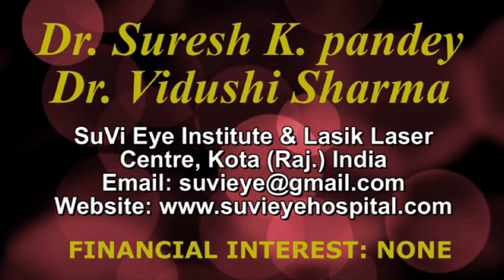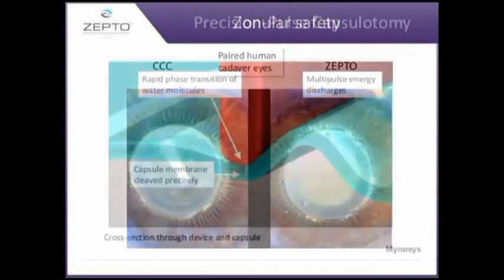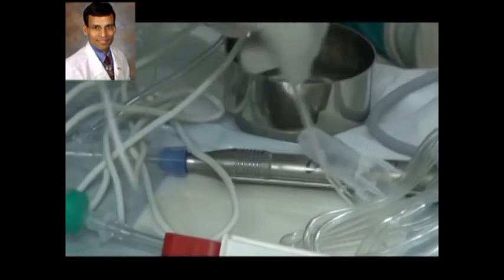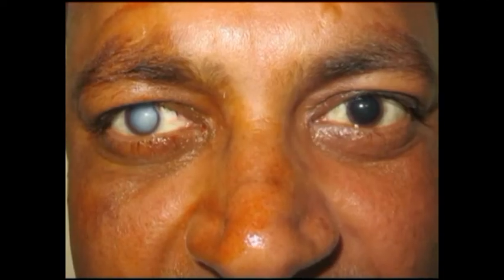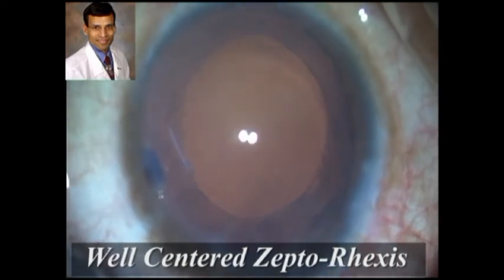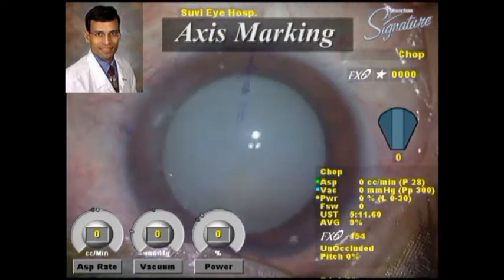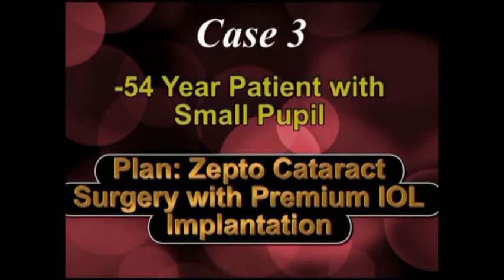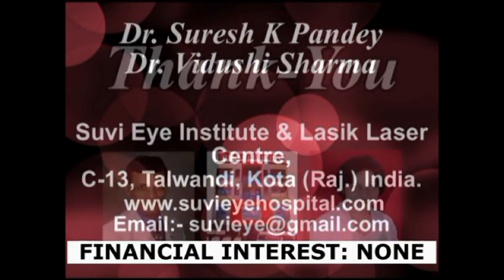Zepto nano pulse technology and premium IOL implantation in difficult cataract cases